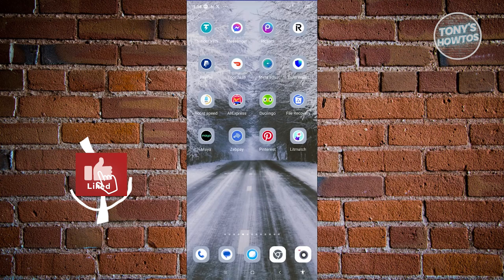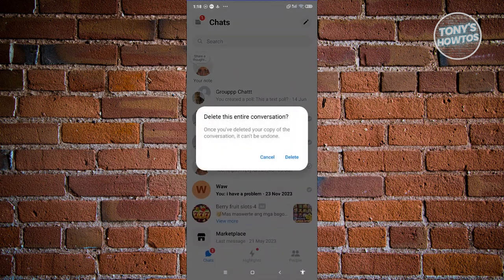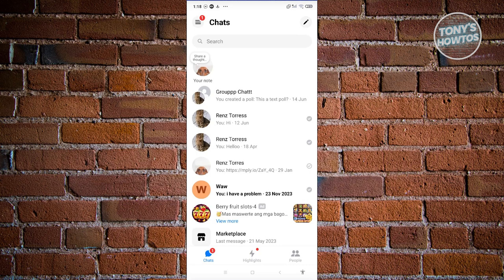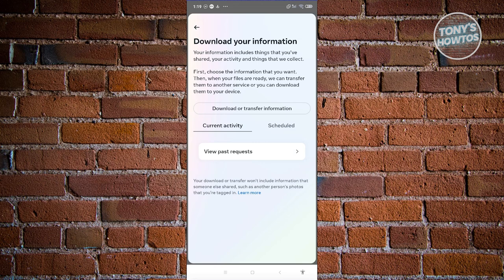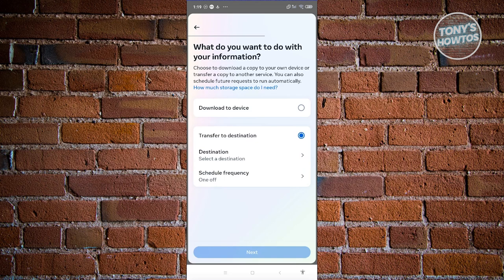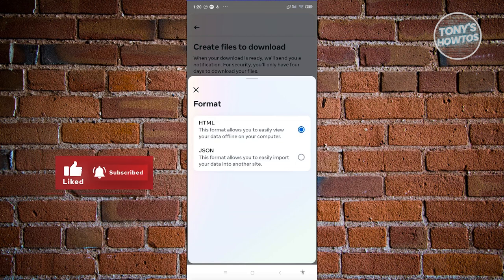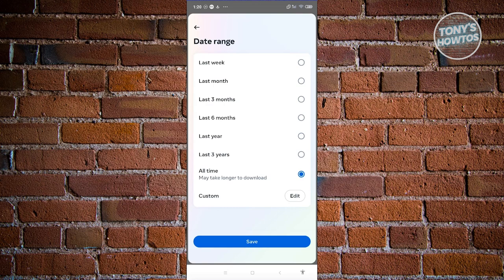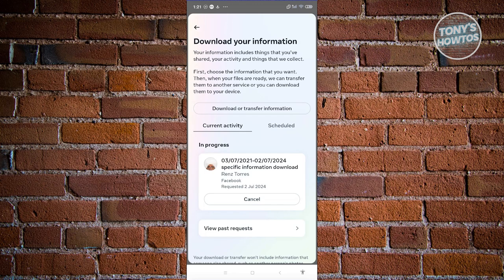How to Check Deleted Messages on Messenger (2024)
In this video, I show you How to Check Deleted Messages on Messenger in 2024. The quick and easy tutorial ow to see removed messages on Facebook Messenger. Do you want to know step by step how to find deleted messages on Messenger in 2024? Yes? Great!